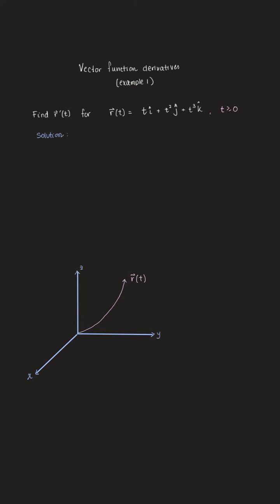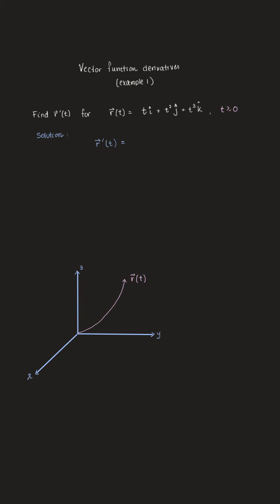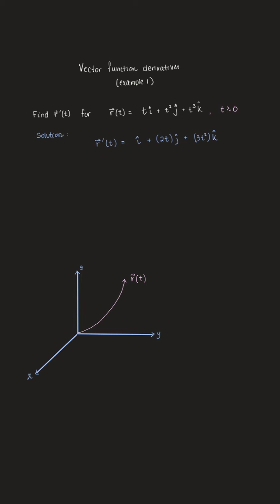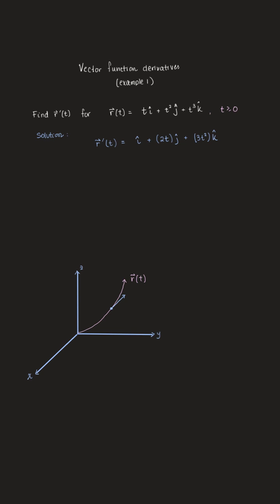14.2 Vector function derivatives-example